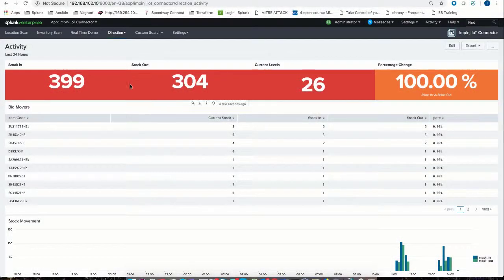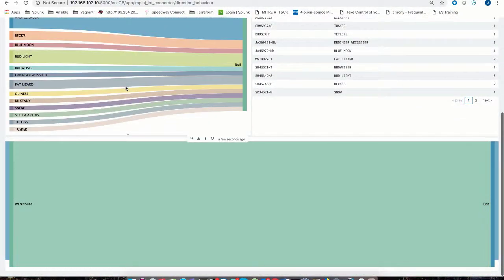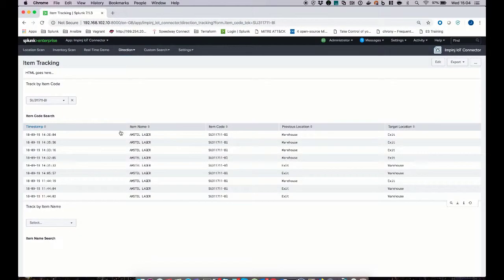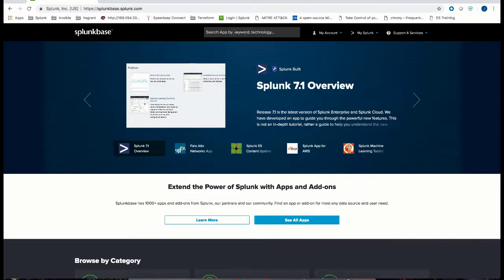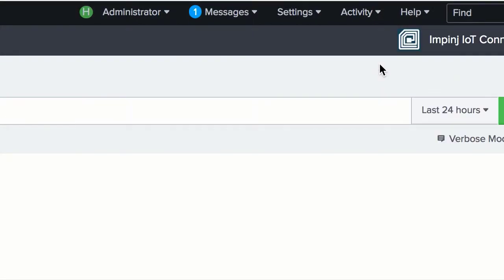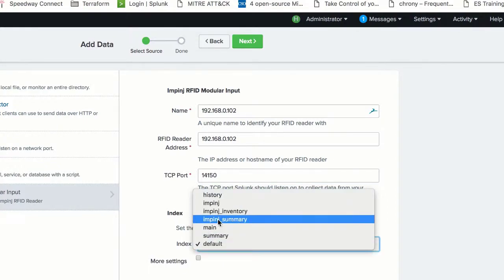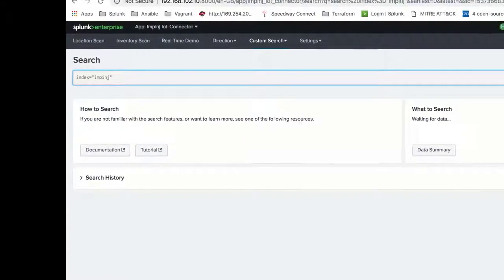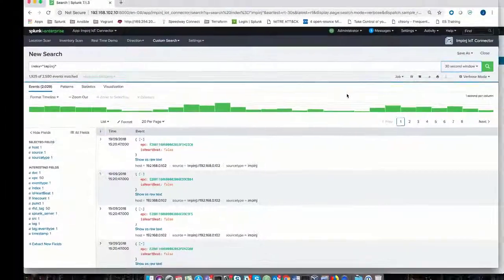The Impinj IOT Connector for Splunk - Install and Configuration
A walk through the installation and some of the standard dashboards that come with the connector.